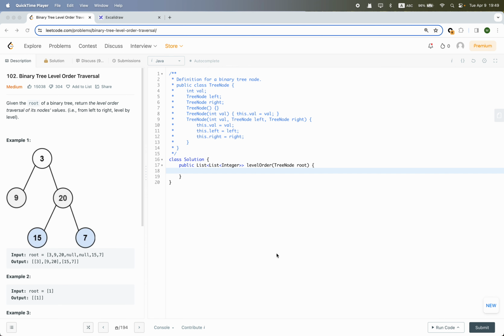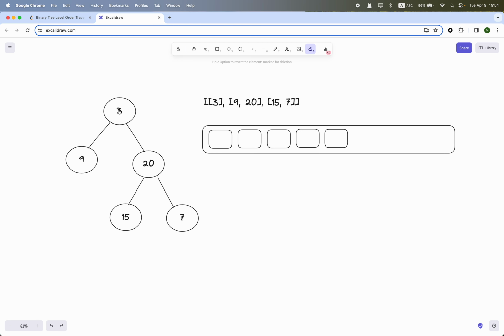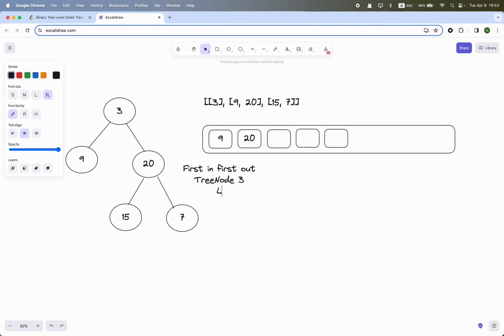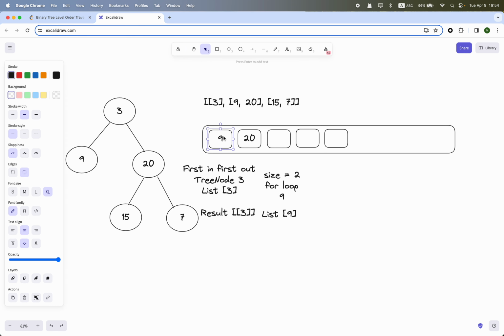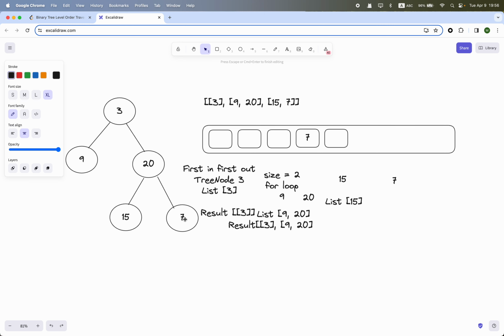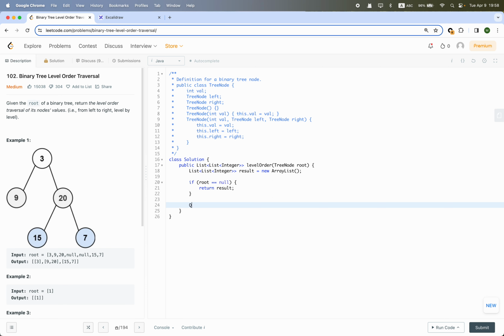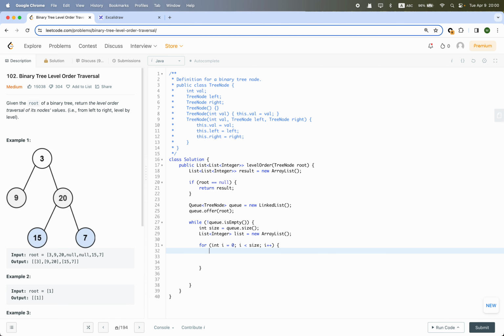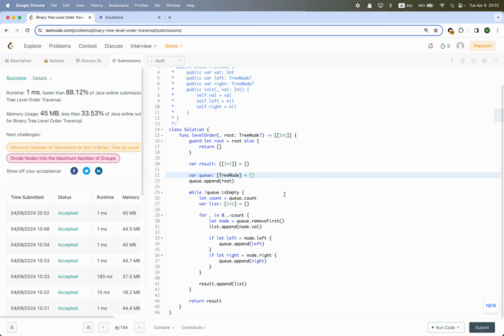Binary Tree Level Order Traversal | LeetCode 102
How to solve LeetCode 102. Binary Tree Level Order Traversal with BFS using Java,  Kotlin and Swift.